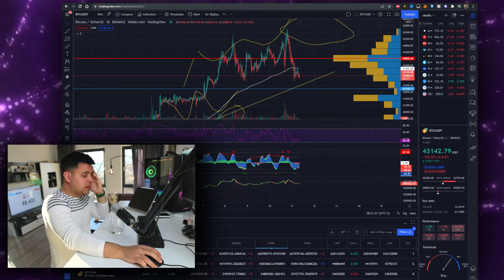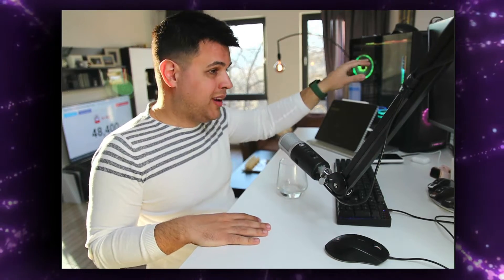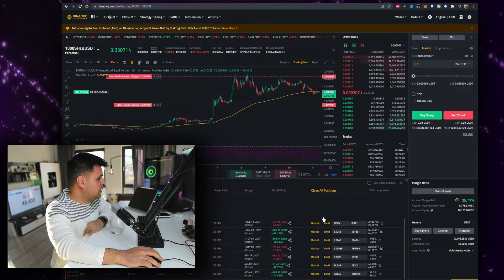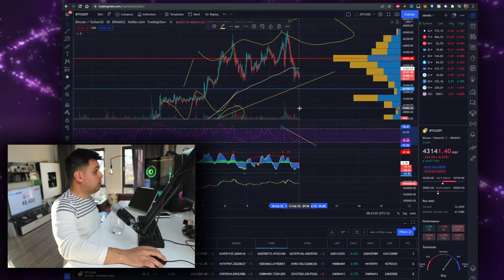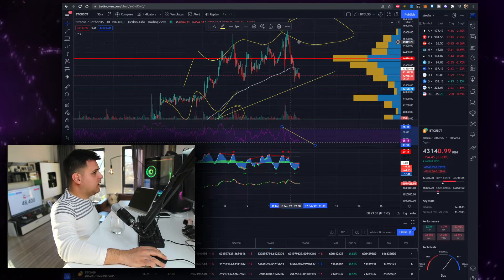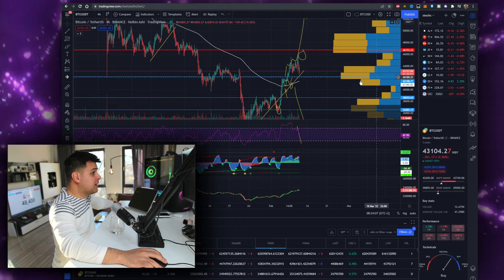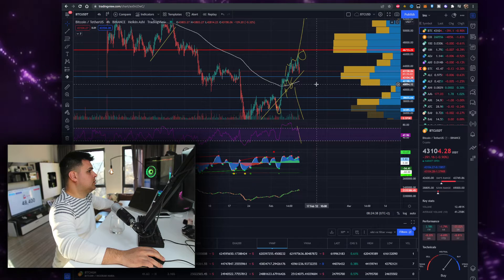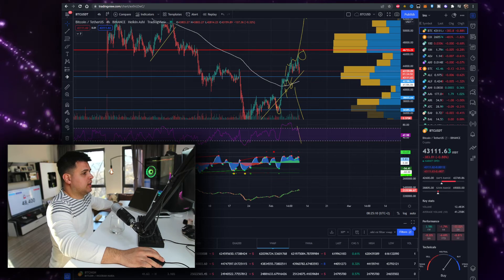Bitcoin Price Prediction 11th February 22 ✅ A CONFUSING CHART WITH A PROBABLE OUTCOME 🤔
In this video you will learn about Bitcoin Price Prediction 11th February 22 ✅ A CONFUSING CHART WITH A PROBABLE OUTCOME 🤔

Join me, as i go over in my videos about new crypto tokens and projects, do regular price predictions for every worthwhile coin and market, go over the crypto news today and try to sniff out the next 100x gems! The theme of todays video: BTC analysis and Bitcoin price prediction TODAY